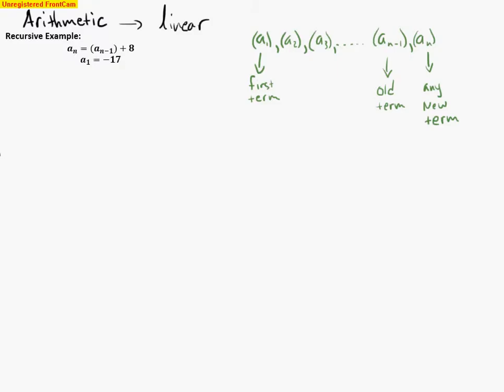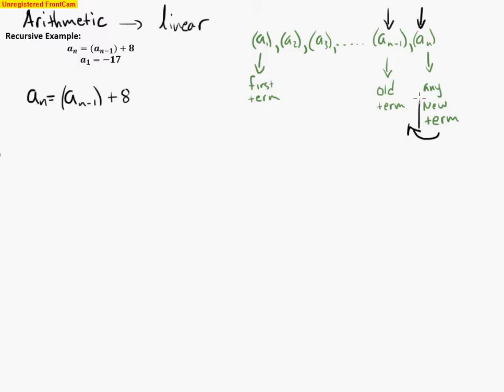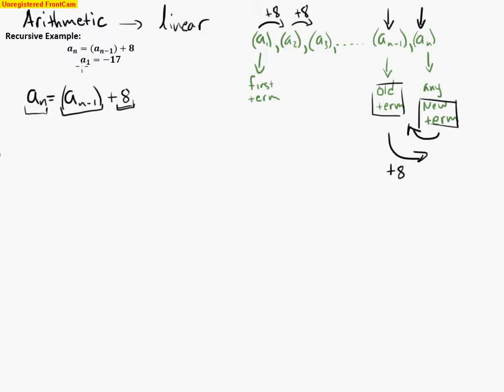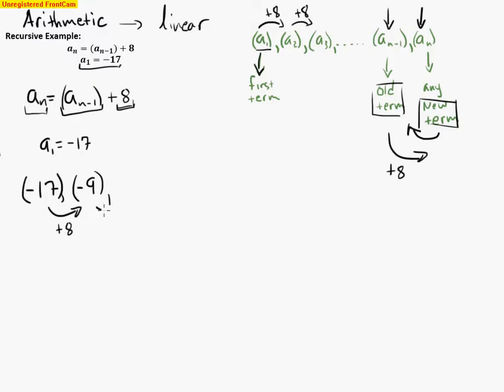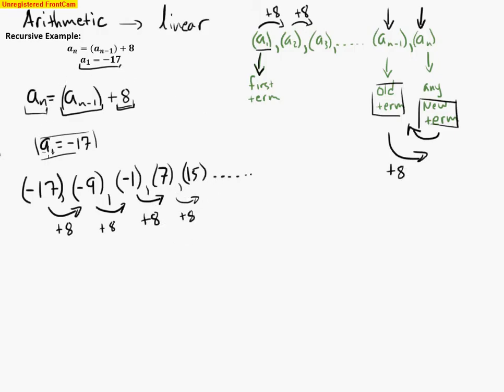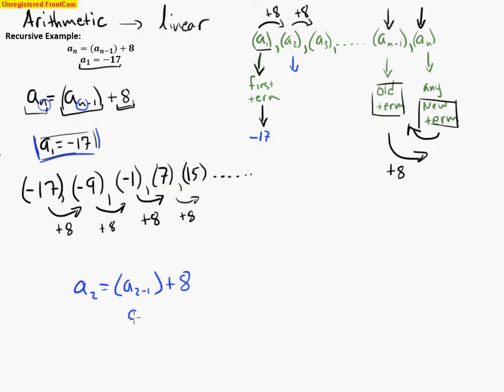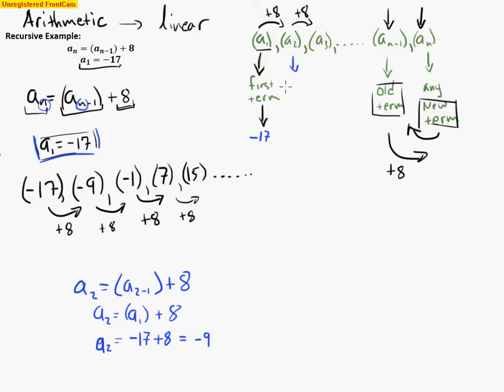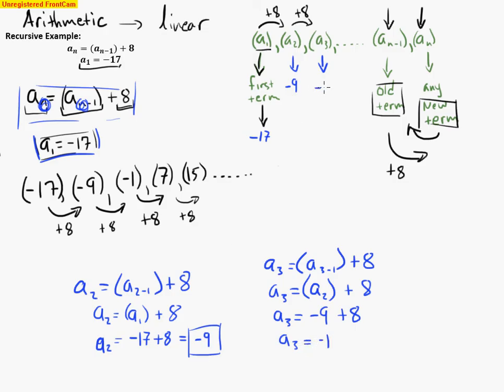Arithmetic Sequences: Using Recursive Notation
Sequences are lists of ordered numbers.  Arithmetic Sequences are special sequences organized by addition.  Each new term is added by a constant number called the common difference.

Sequences can be written in many different "math formats."  The Notation covered in this video I call, "Recursive notation"  This is because it references itself, to find a new term you must already know the previous term.

Arithmetic Sequences are closely related to linear functions since they both grow through adding by a constant growth difference.